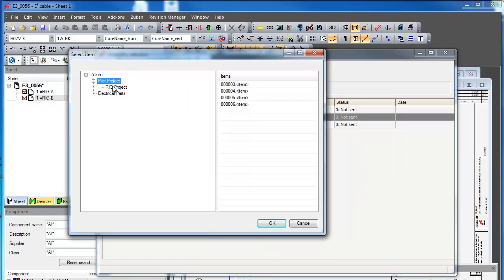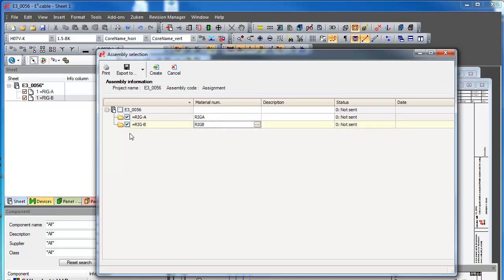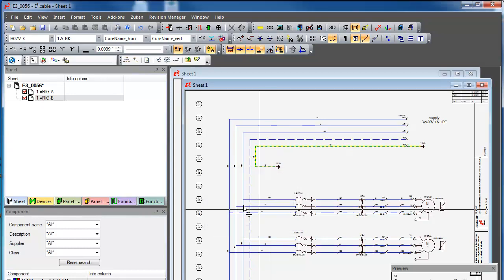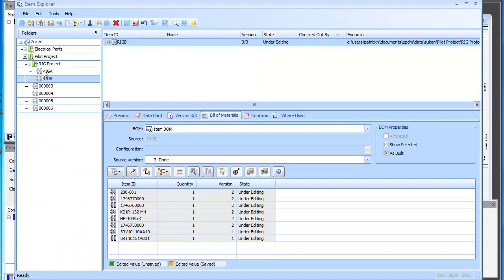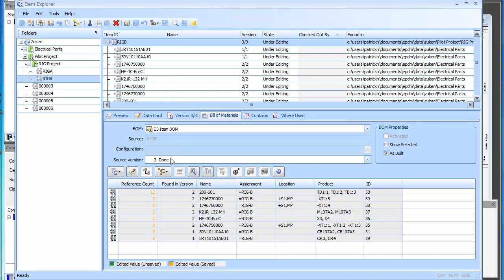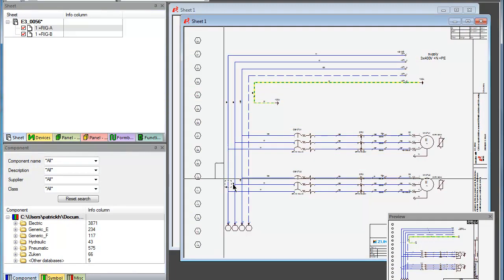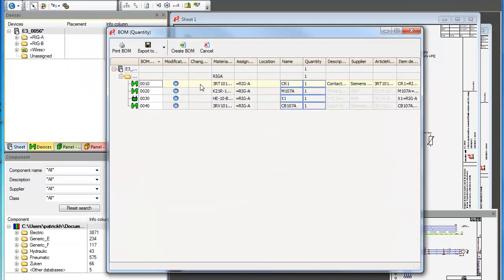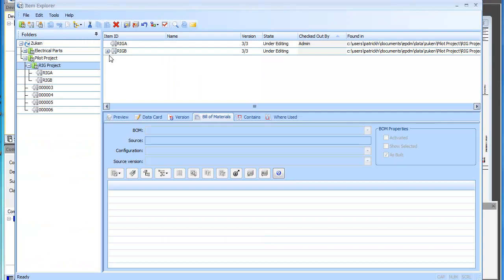E3.series ePDM BOM Module - Linking E3.series and SolidWorks ePDM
- SolidWorks® Enterprise PDM Integration. Data and bill of material management with Enterprise PDM